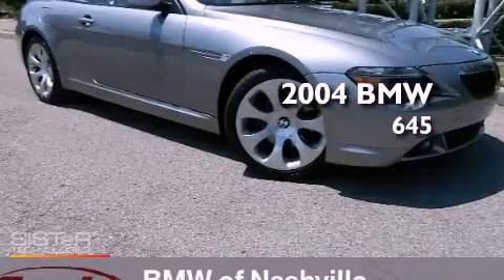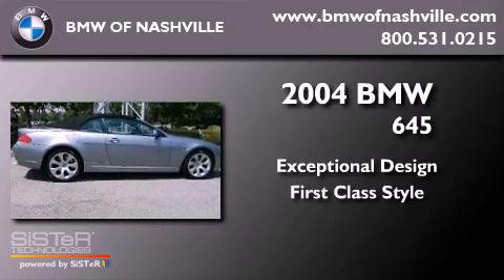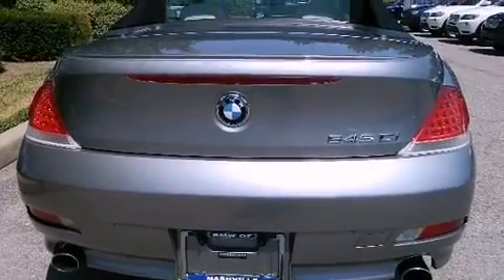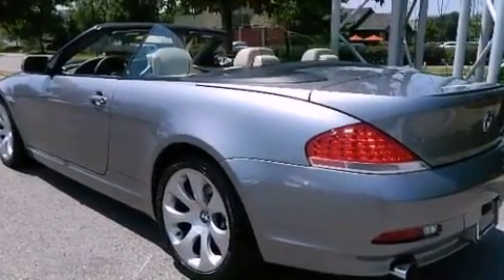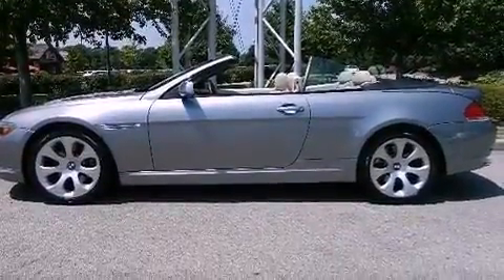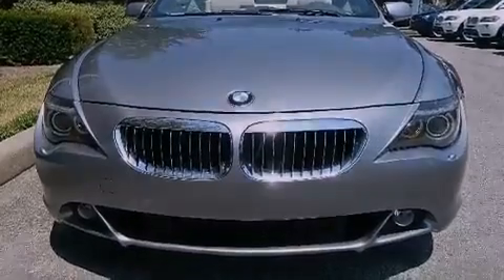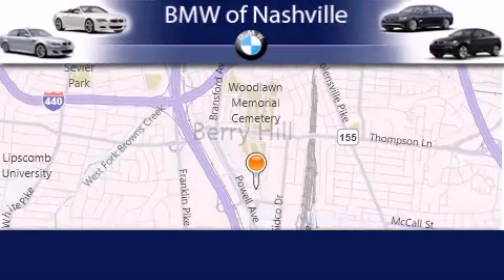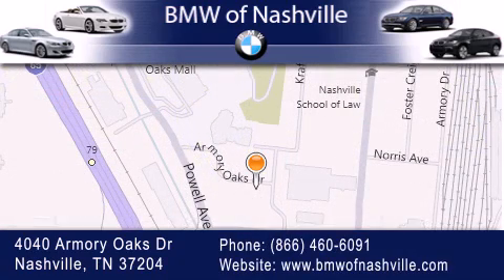2004 BMW 645 Nashville TN 37204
Year : 2004
 Make : BMW
 Model : 645
 Engine : 4.4L V-8 cyl

 Exterior : SILSilver
 Miles : 90,295

 2004 BMW 645 Nashville TN